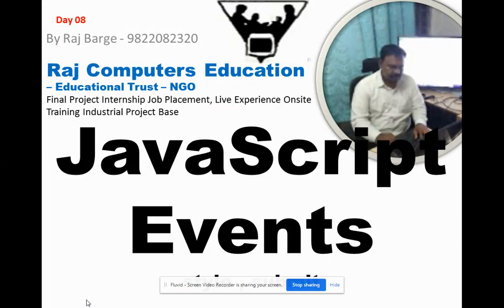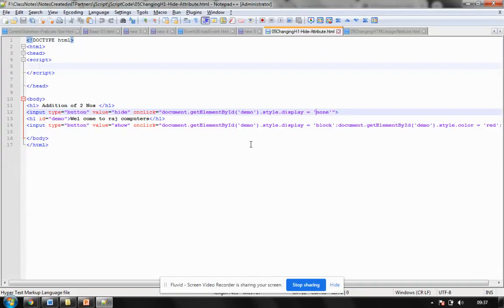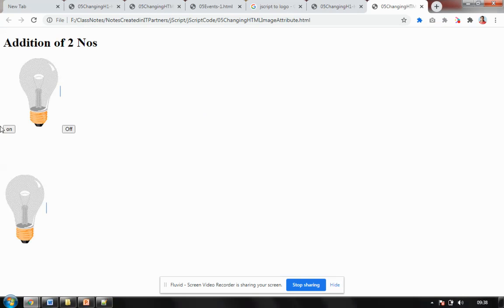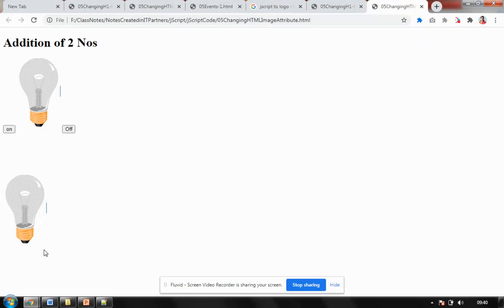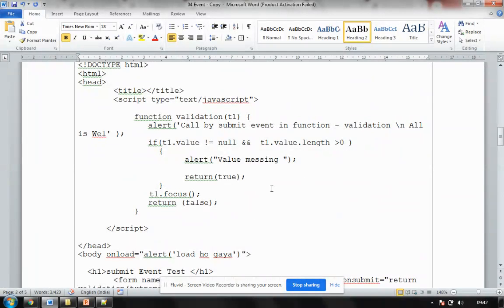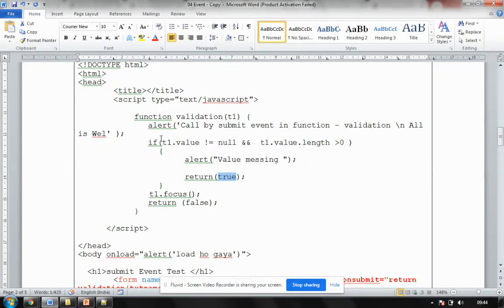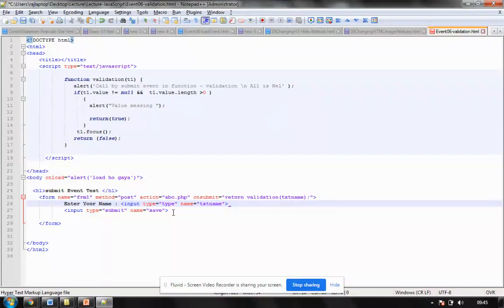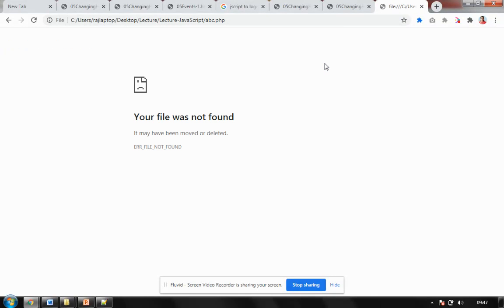JavaScript Methods & Events Challenge | mouseover & mouseout Event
26 - MouseOver & MouseOut Event in JavaScript | JavaScript Programming Tutorials for Beginners

Also
Working in DOM objects using JavaScript to make changes to the document. In this javascript video tutorial we will study and understand
In this video we will cover the mouseover event. Javascript code.

Address:Near Chaitanya Sabhaghruaha, Pawana Nagar, Bijali Nagar road Chinchwadgaon Internship Project
Local Search